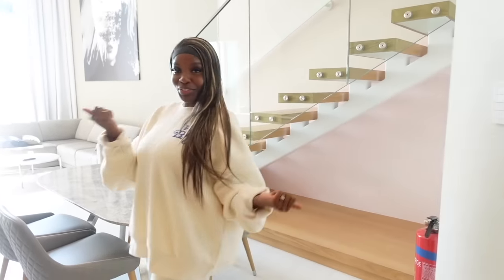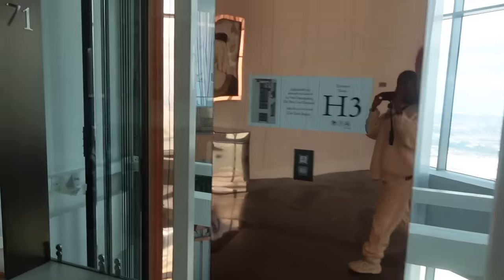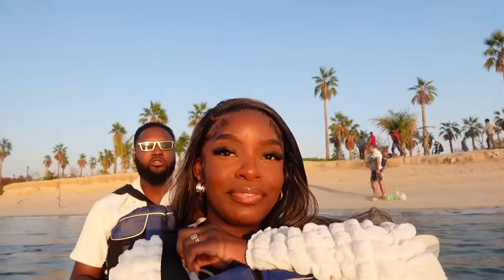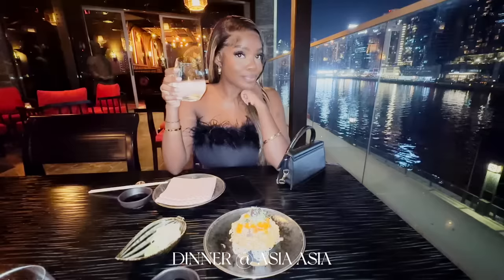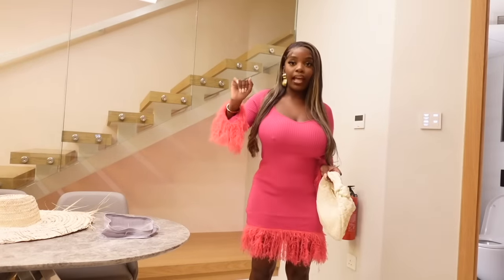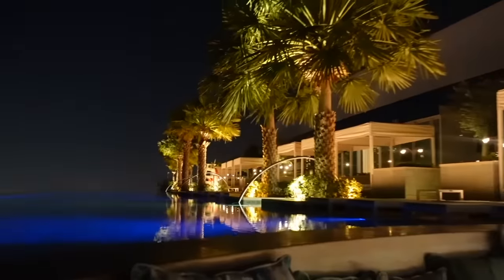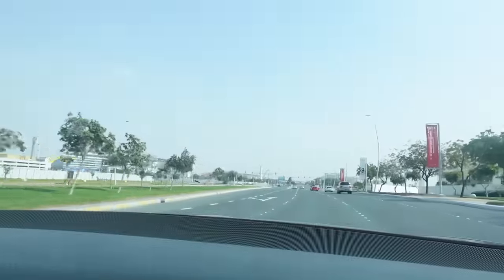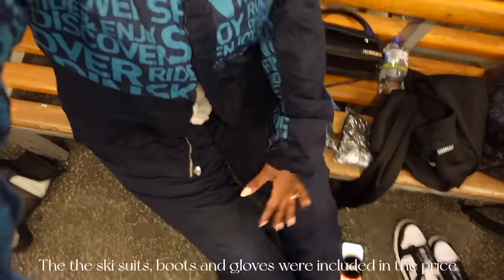DUBAI VLOG | newlywed mini moon + desert safari + restaurant hopping + more!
Hope you enjoy the DUBAI VLOG besties!

Fave things I recommend that we did in Dubai:
- San Beach Club for food and vibes
- Amazonico Dubai Restaurant
- Asia Asia, Dubai Restaurant
- SLS Spa day
- Atlantis Water Park
- Desert safari

Asos pink dress

Time Stamps
00:00 Intro
0:21 Travelling
01:25 Hotel Room Tour
07:59 Rooftop lunch and night in
11:18 San Beach club and clear kayaking
19:26 Asia Asia restaurant and 1Oak Dubai
21:49  Spa day and gym
29:02 Amazonico restaurant
33:31 Rooftop dinner
36:53 Desert day and brunch
42:28 Abu Dhabi, Ferrari World, and Hakkasan
49:03 Ski dubai
55:36 Atlantis water park